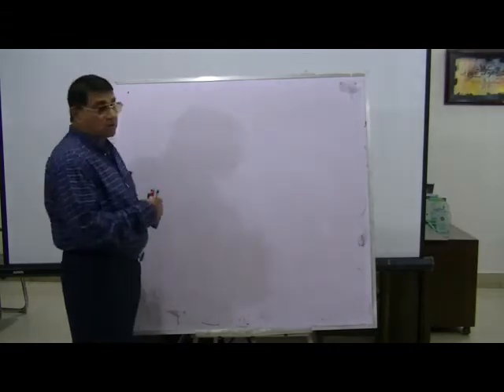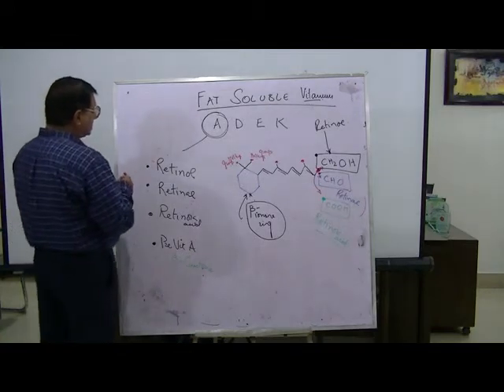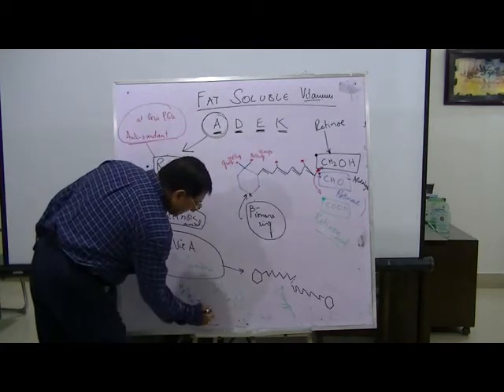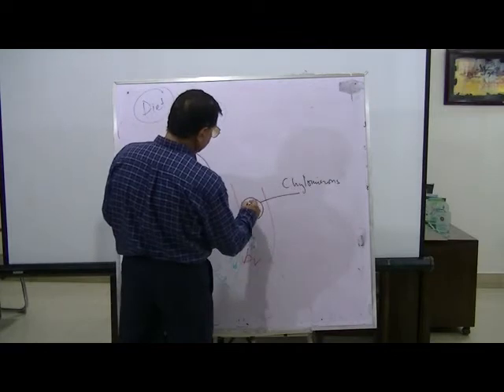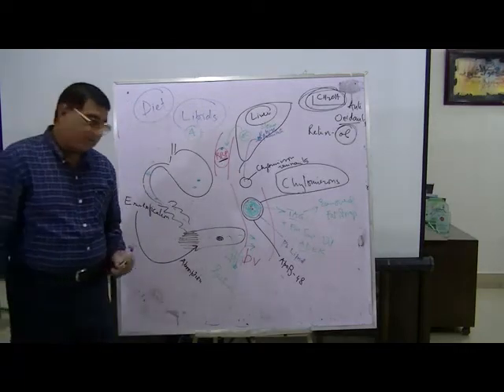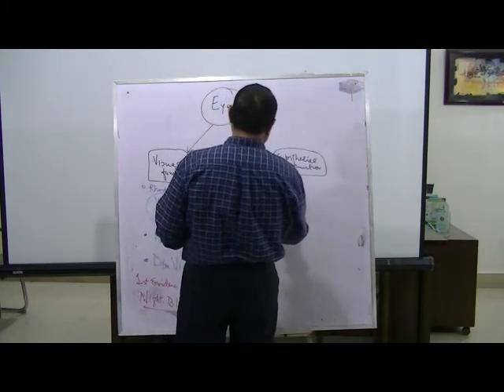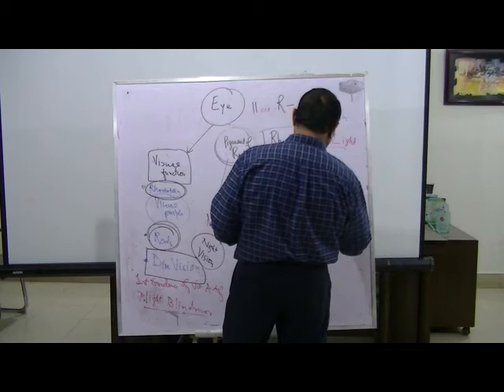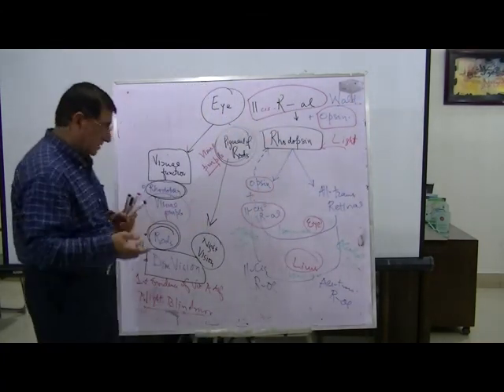Fat Soluble Vitamins part 1 By Dr Tariq Feroze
This video contains lecture on Fat Soluble Vitamins part 1 By Dr Tariq Feroze